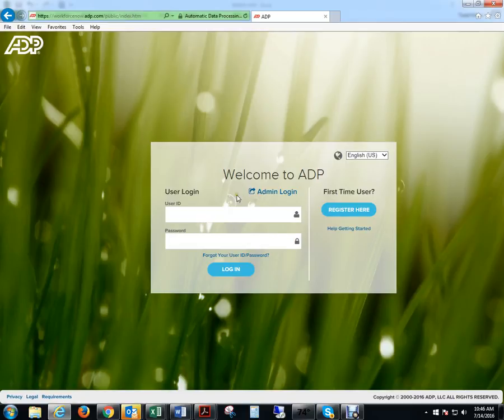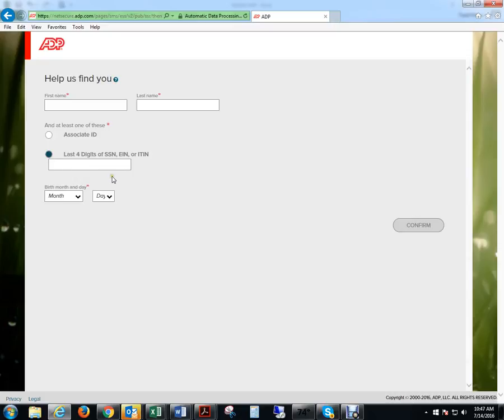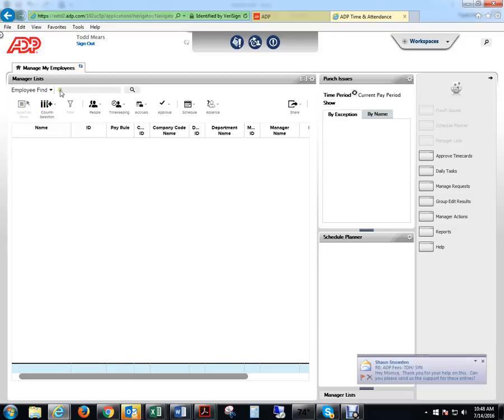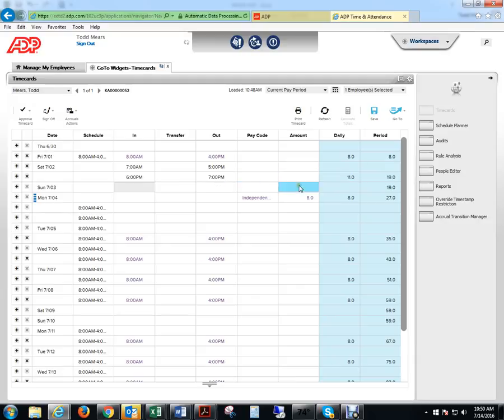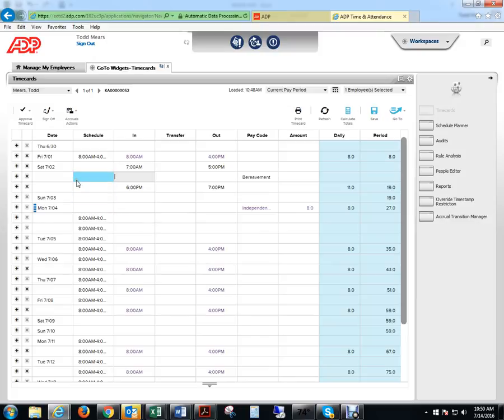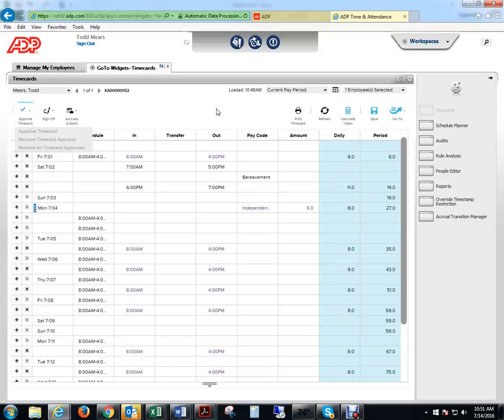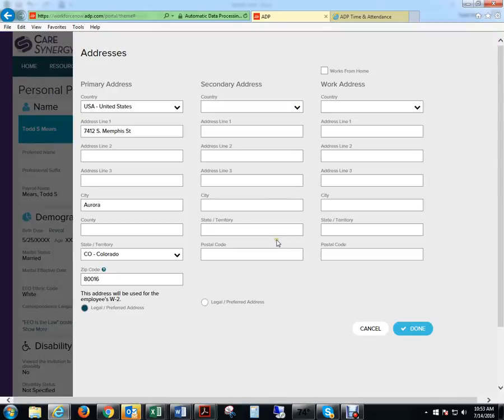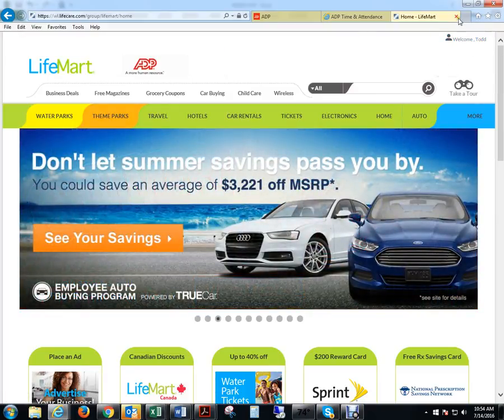Care Synergy Timecard Training V2